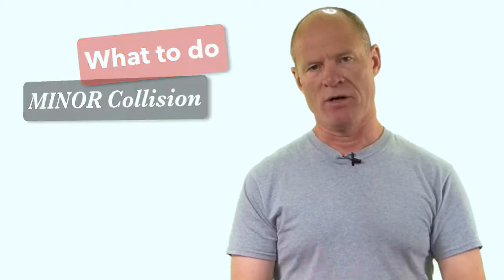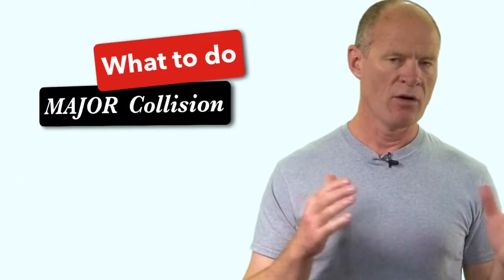What to do CAR ACCIDENT :: Major/Minor Collisions | New Driver Smart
Do you know what to do in the event of a major or minor crash? Watch the video. SEE TOPICS BELOW

Introduction 0:03
prologue 1:37
major/minor crashes 1:46
at intersections 2:00
3 types of crashes 2:34
vulnerable road users 3:38
minor crash 4:37
claims reporting centres 4:56
info to collect 5:17
picture/sketch/scale 5:45
major crash 6:39
ABC (Airways, Breathing, Circulation) 9:13
conclusion 12:27
insurance (post-crash) 11:23
question: have you been involved in a crash? Was it a major or minor crash? 16:14
salutations 16:25
blooper 17:19